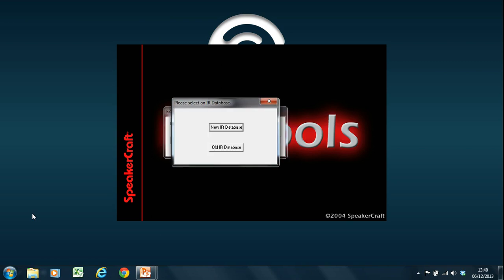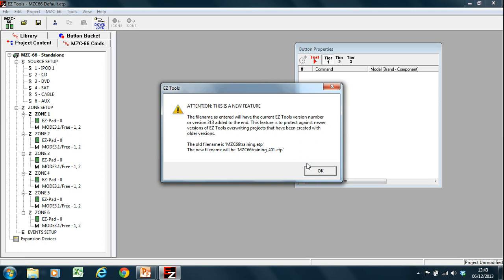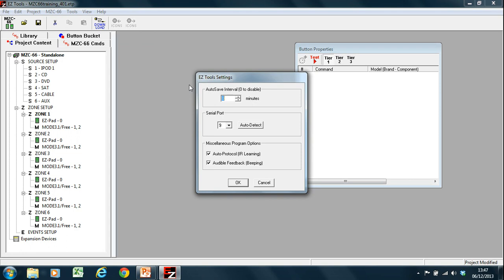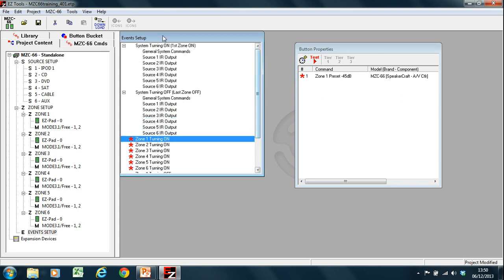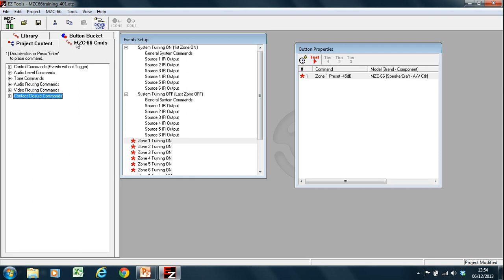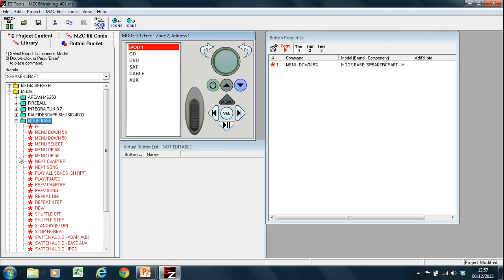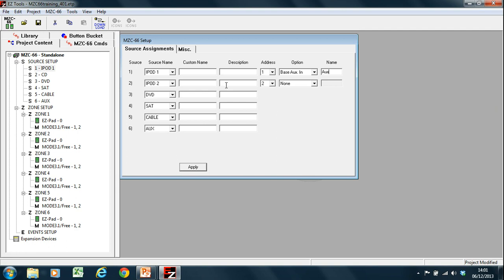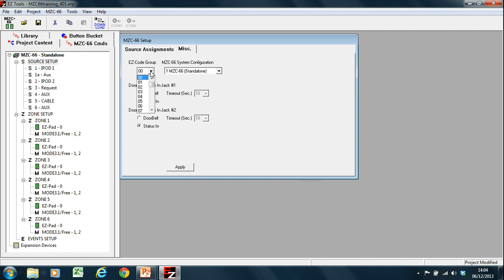SpeakerCraft Mode - 2 First Look At EZTools